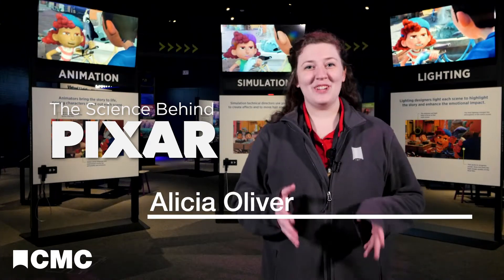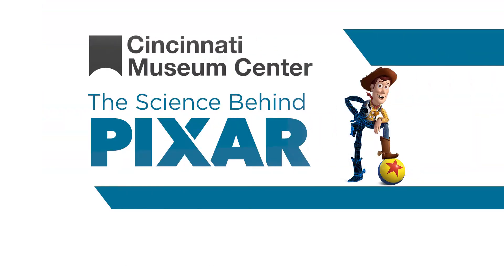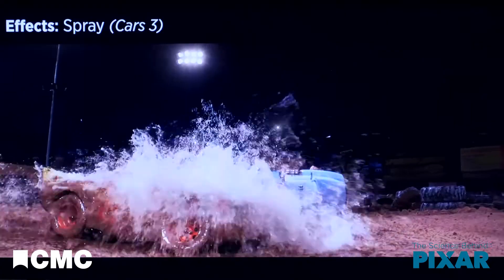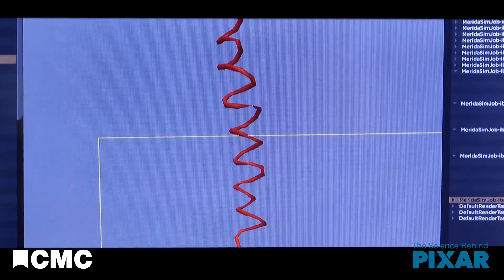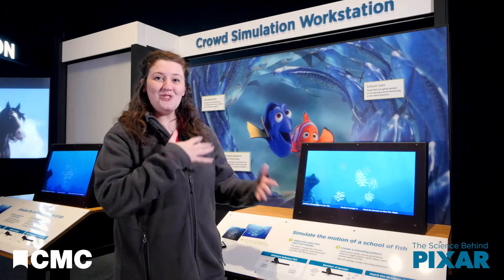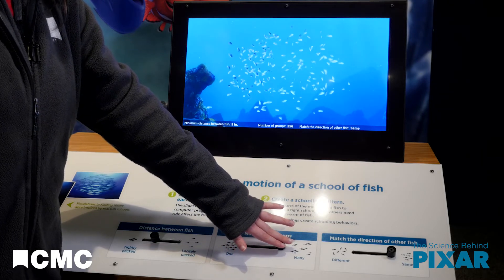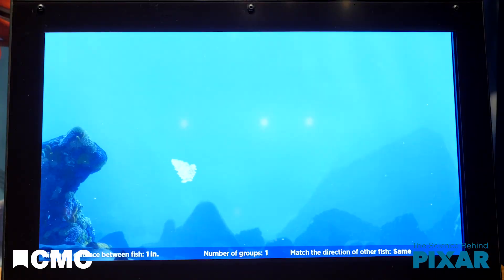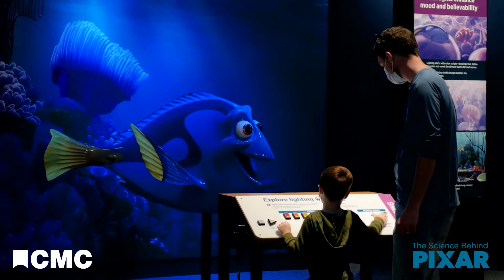The Science Behind Pixar: Simulation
The Science Behind Pixar was at CMC from October 2021 to September 2022.

In The Science Behind Pixar, you can learn what it takes to bring your favorite characters and stories to the screen. In this series, we're taking a look at each step in Pixar's production pipeline. This time, we're looking at simulation.